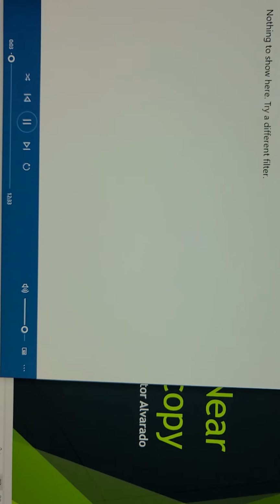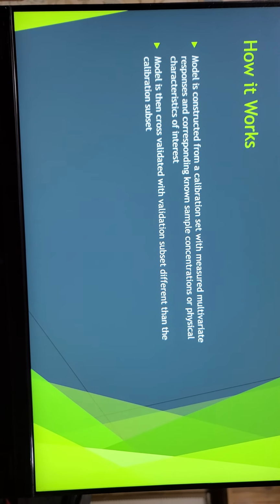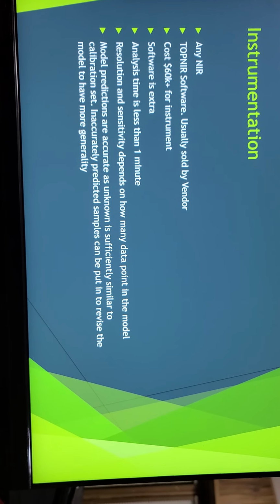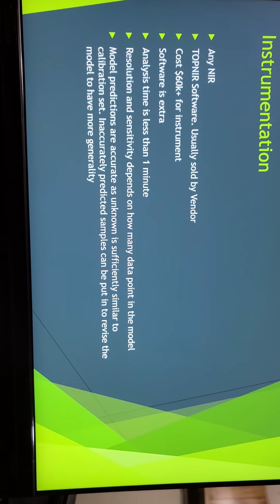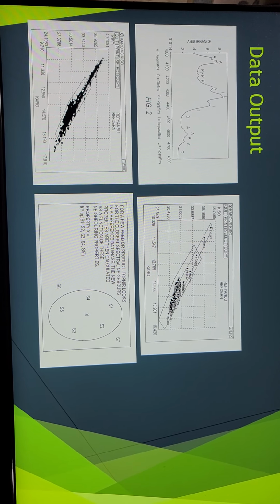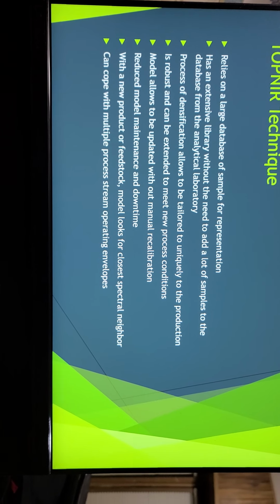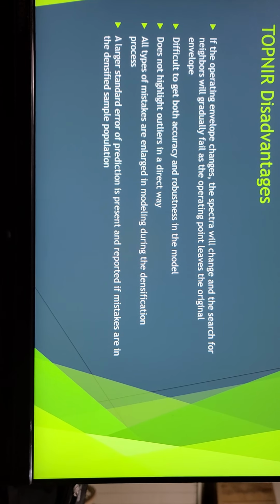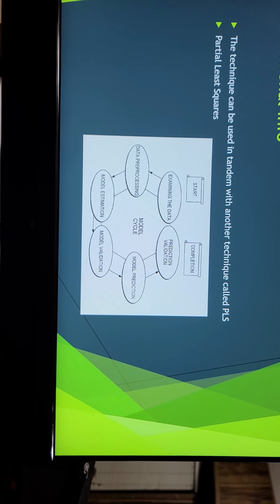Spectroscopy TOPNIR Presentation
Presentation for Spec